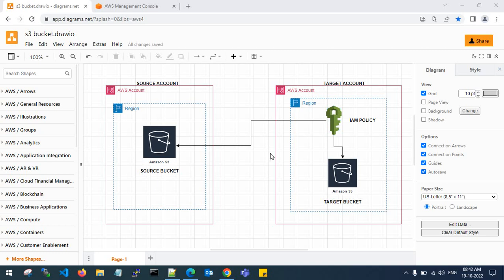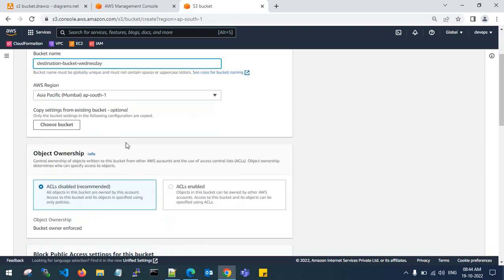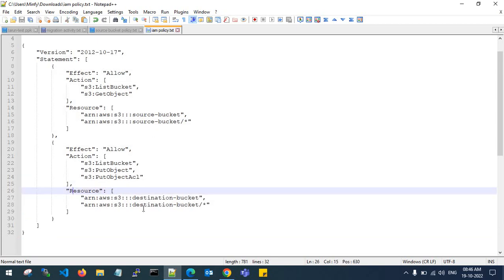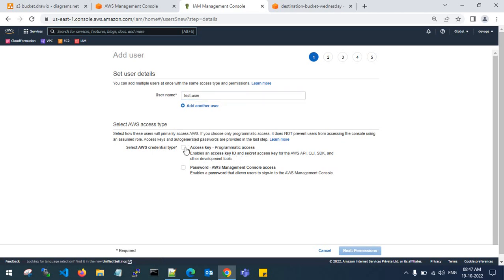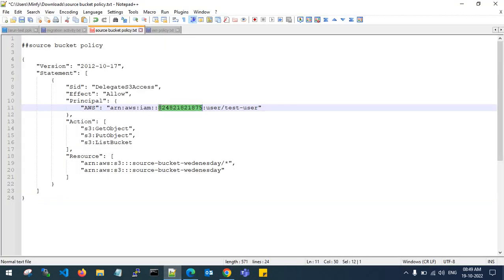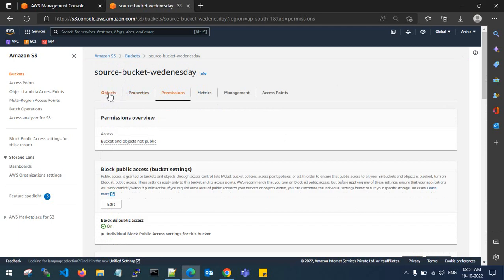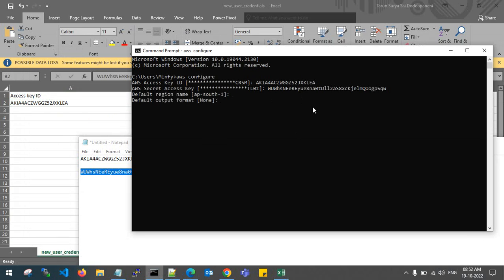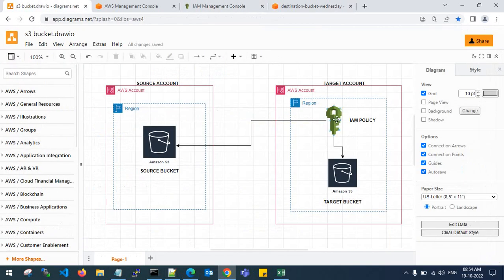How to copy my s3 objects from one aws account to different aws account?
source bucket policy
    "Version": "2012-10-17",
    "Statement": [
   "Sid": "DelegateS3Access",
            "Effect": "Allow",
            "Principal": {
                "AWS": "arn:aws:iam::target-accountuserid/role"
            "Action": [
                "s3:GetObject",
                "s3:PutObject",
  "s3:ListBucket"
            "Resource": [
                "arn:aws:s3:::source-bucket-arn/*",
                "arn:aws:s3:::source-bucket-arn"
iam policy in destination account to copy s3 objects from source

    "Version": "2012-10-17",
    "Statement": [
            "Effect": "Allow",
            "Action": [
                "s3:ListBucket",
                "s3:GetObject"
            "Resource": [
                "arn:aws:s3:::source-bucket",
                "arn:aws:s3:::source-bucket/*"
            "Effect": "Allow",
            "Action": [
                "s3:ListBucket",
                "s3:PutObject",
                "s3:PutObjectAcl"
            "Resource": [
                "arn:aws:s3:::destination-bucket",
                "arn:aws:s3:::destination-bucket/*"